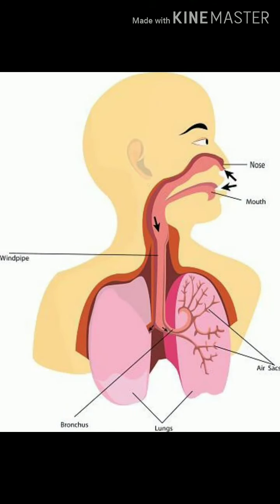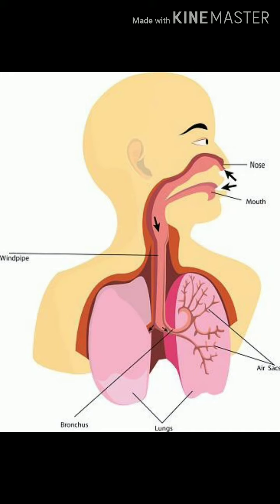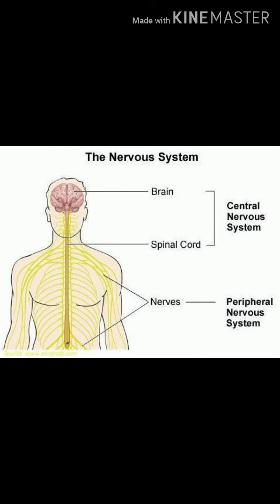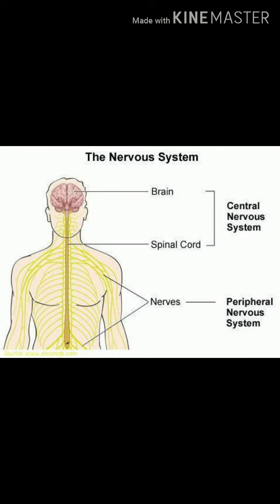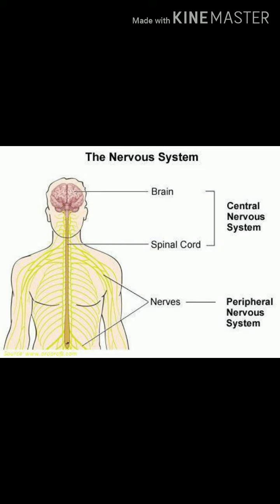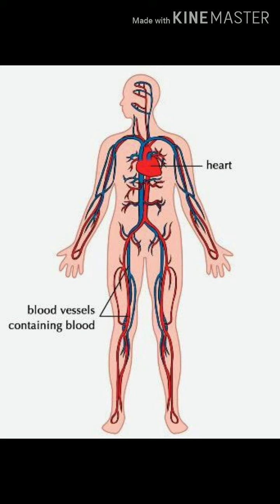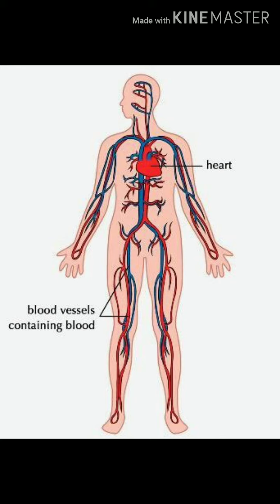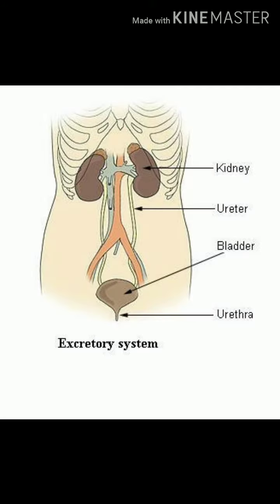class 3 science